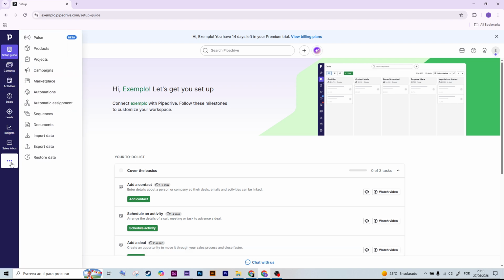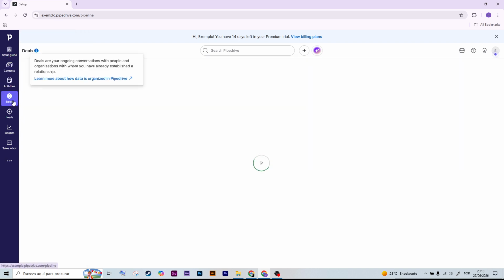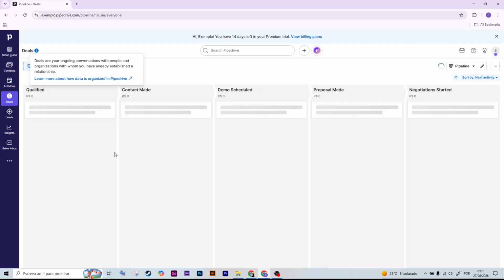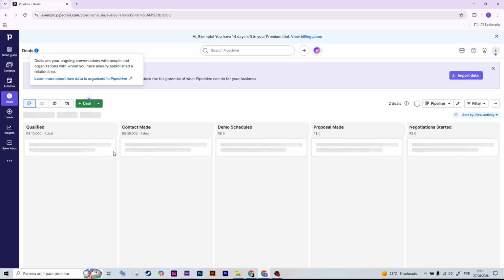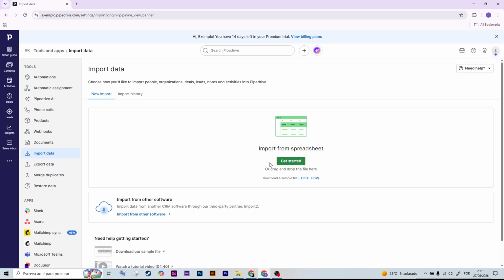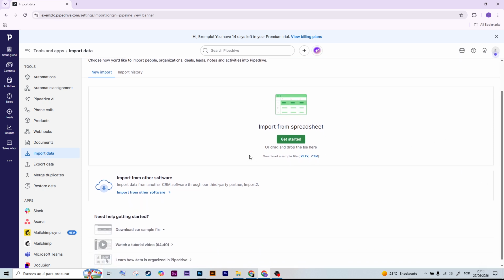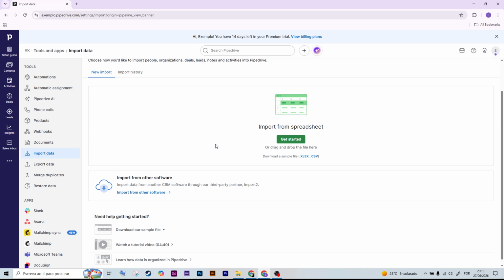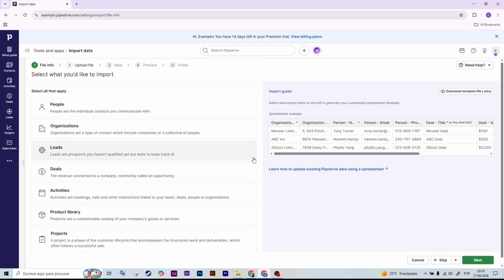HOW TO SET UP PIPEDRIVE CRM (STEP-BY-STEP GUIDE 2026)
How to set up Pipedrive CRM in 2026.

In this step-by-step tutorial, you'll learn how to set up Pipedrive CRM so you can manage leads, organize contacts, create sales pipelines, track deals, automate follow-ups, and improve your sales process. This beginner-friendly guide covers Pipedrive account setup, pipeline customization, deal stages, contact management, activity tracking, email sync, automation, reports, and common CRM setup issues.

In this video, you'll learn:

How to set up Pipedrive CRM

How to create and configure your Pipedrive account

How to customize sales pipelines and deal stages

How to add contacts, organizations, leads, and deals

How to set up activities, tasks, reminders, and follow-ups

How to connect email and track communication history

How to use automations, reports, and dashboards in Pipedrive

Common Pipedrive CRM setup issues and how to fix them

This tutorial is beginner-friendly and perfect for sales teams, small business owners, freelancers, agencies, startups, consultants, and anyone who wants to manage leads and deals with Pipedrive CRM.